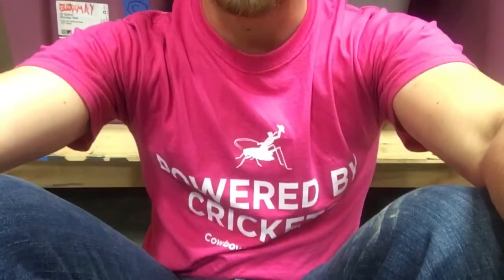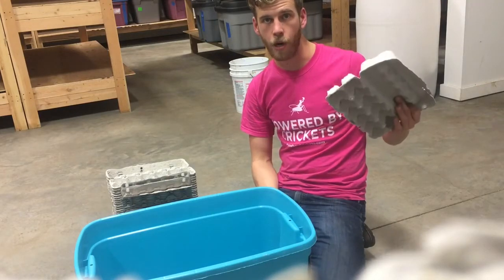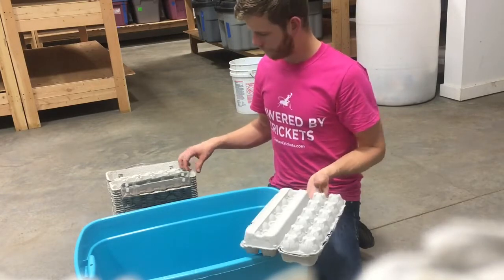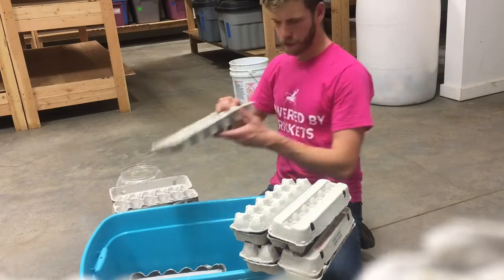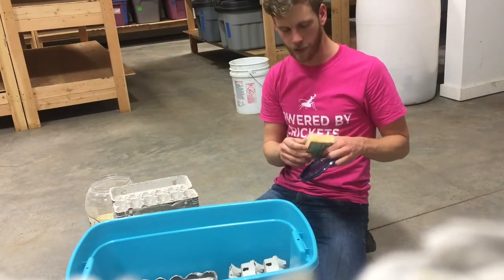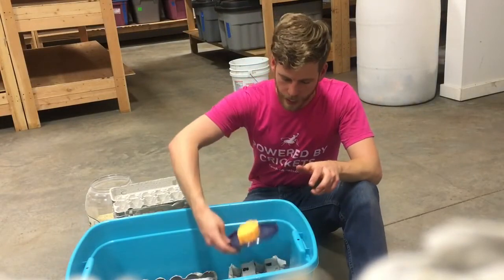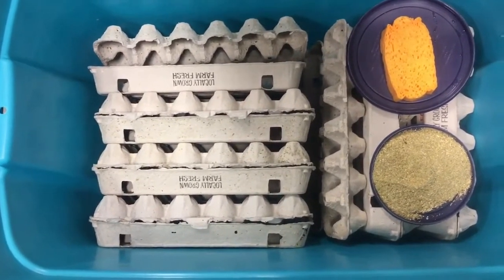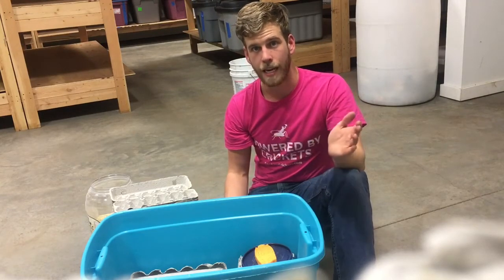How to Farm Crickets Part 2 Feed and water